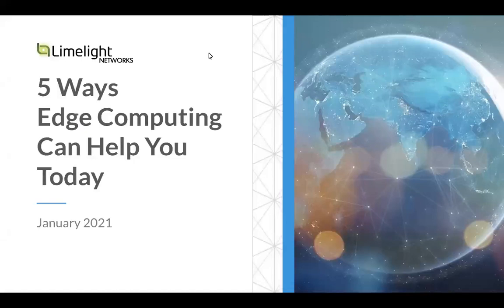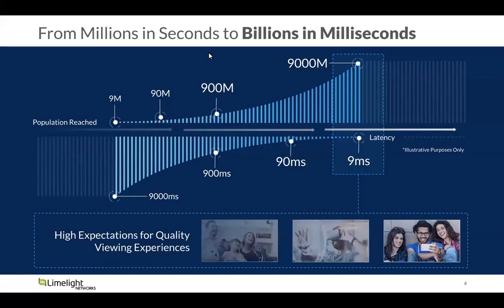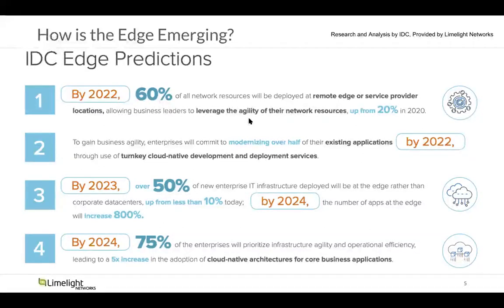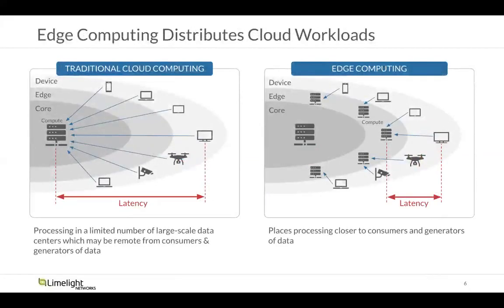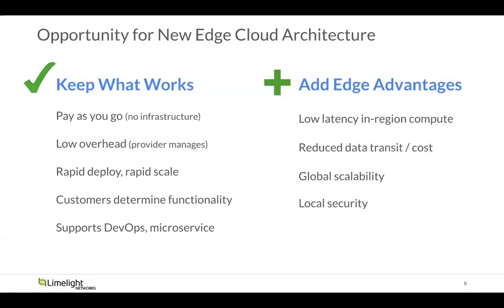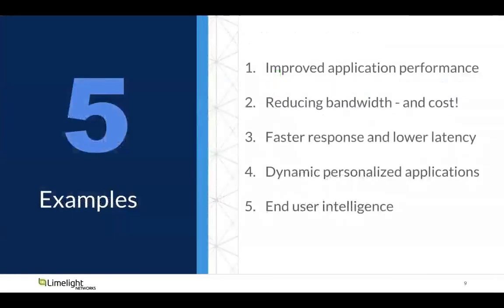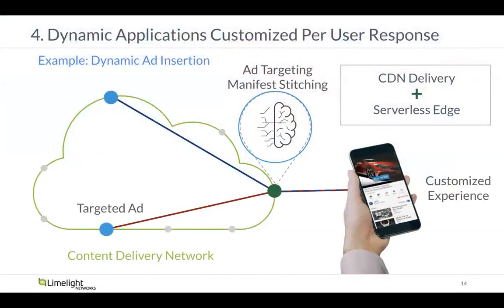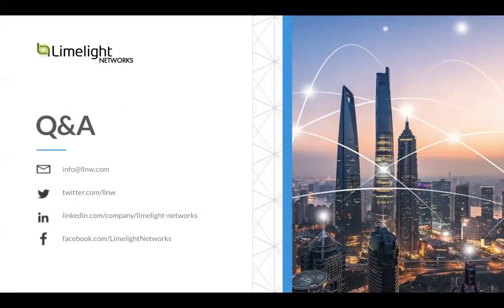Webinar: 5 Ways Edge Compute Can Help You Today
Limelight’s edge experts share real life examples of how to combine CDN and Edge compute to unlock new business opportunities.